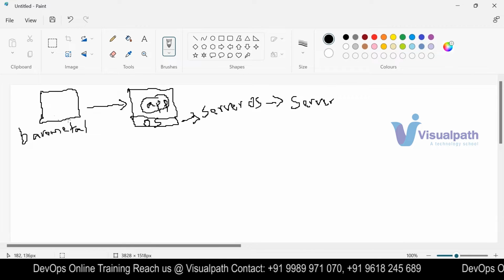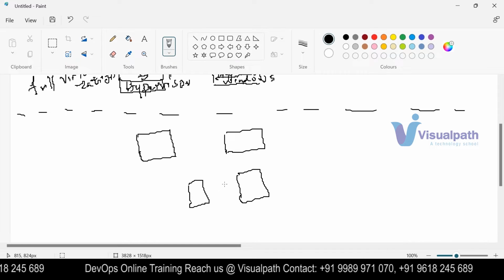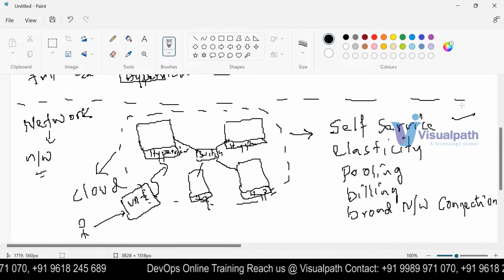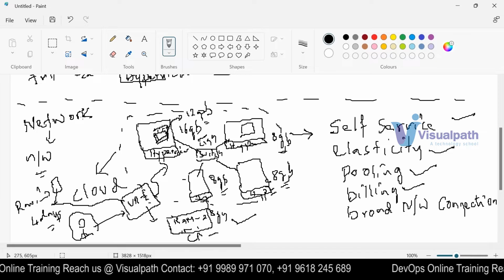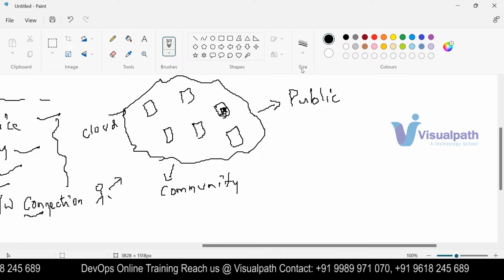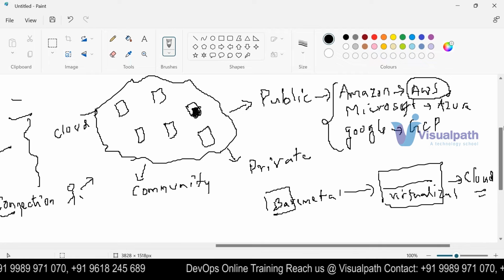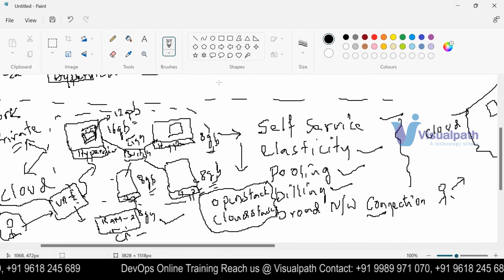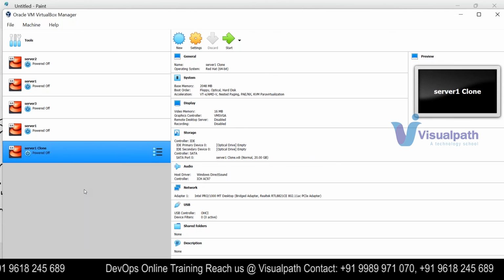DevOps with AWS | Hands on Training | Offline/Online Training | Class 02 | Contact - 91- 9989971070